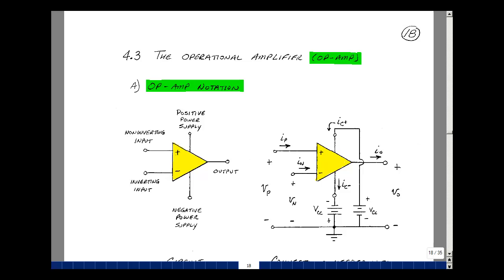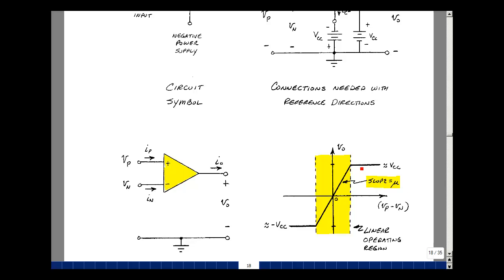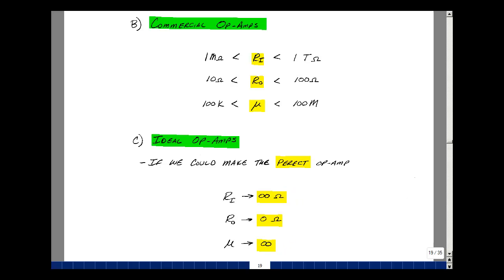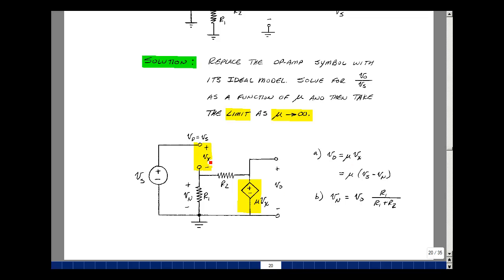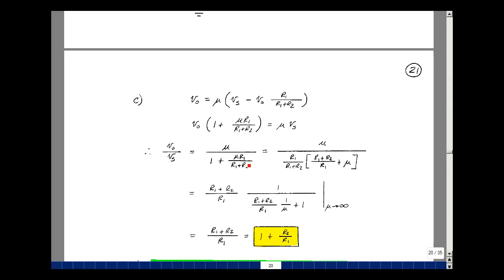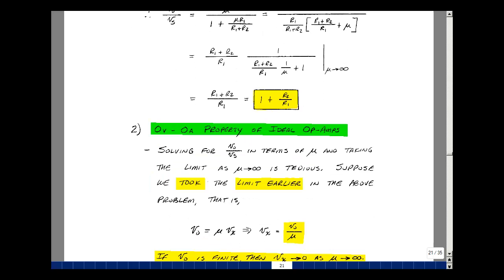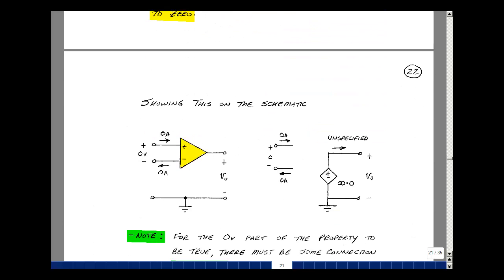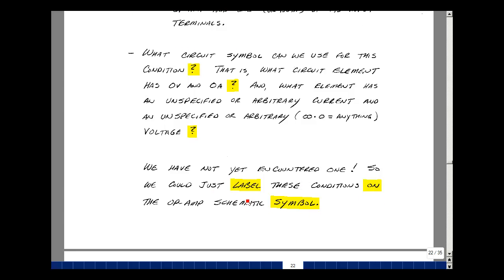ECE201msu: Chapter 4 - The Operational Amplifier (Op-Amp)